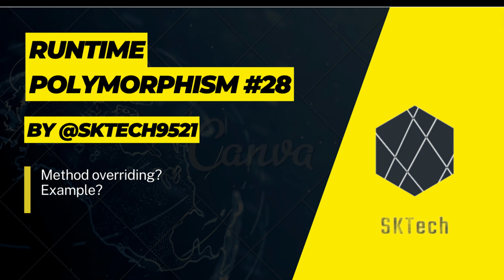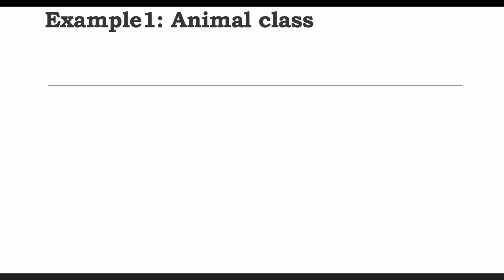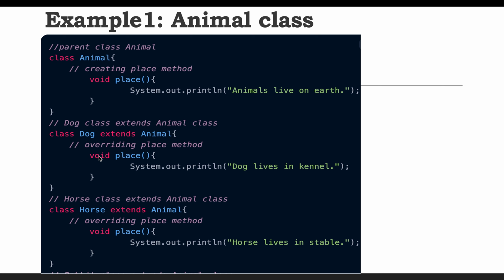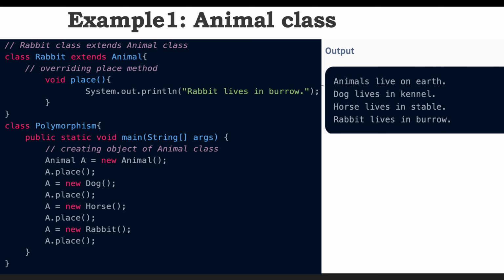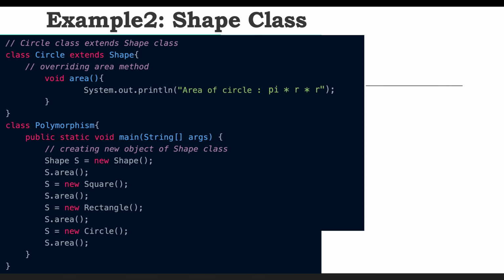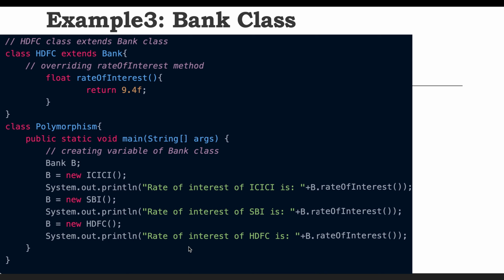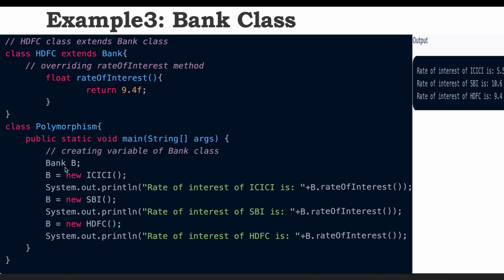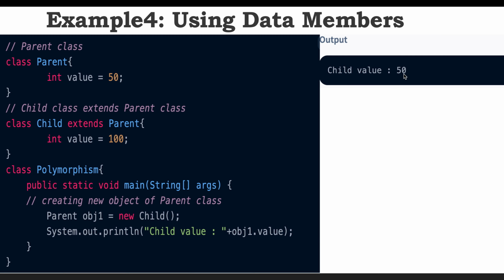runtime polymorphism | runtime polymorphism in java #28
What is runtime polymorphism?
What is method overriding?
Example of polymorphism?
is polymorphism possible through data member?